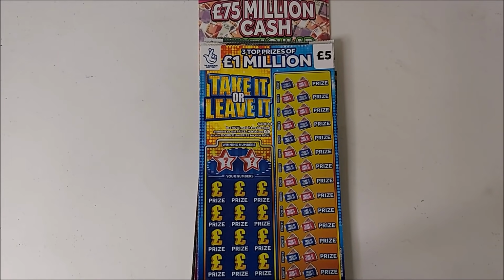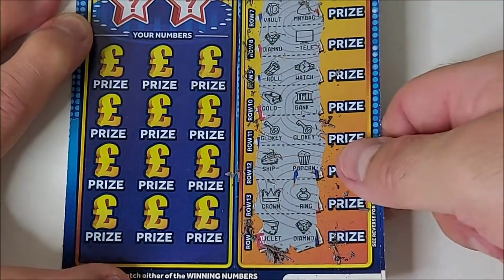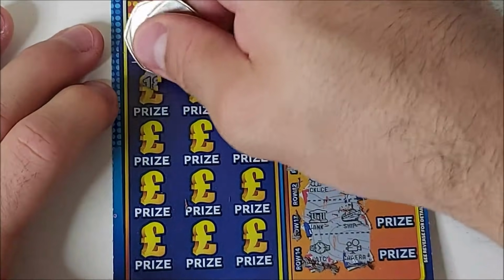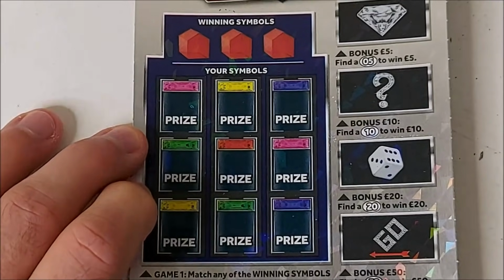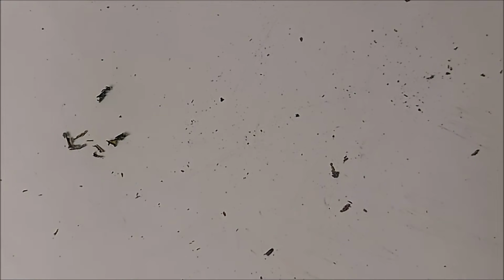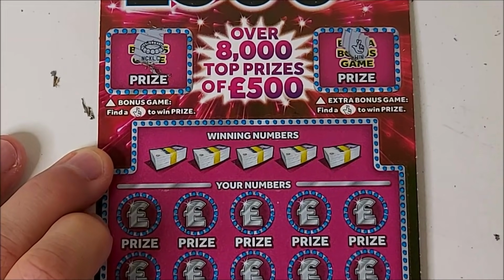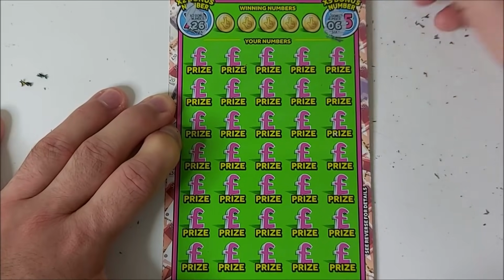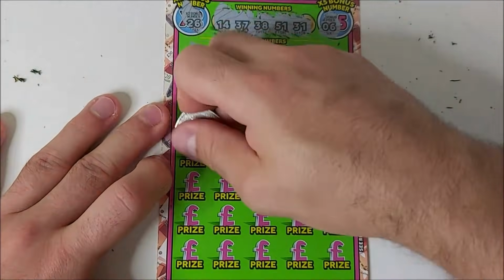High Stakes Scratchcards 🤑 💰 🤞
We try some £5 scratchcards with 10 cards from 5 packs. With plenty of big prizes to be won, just how well will we do? Can we get a big win? Can we get a full card? Can we make some profit?